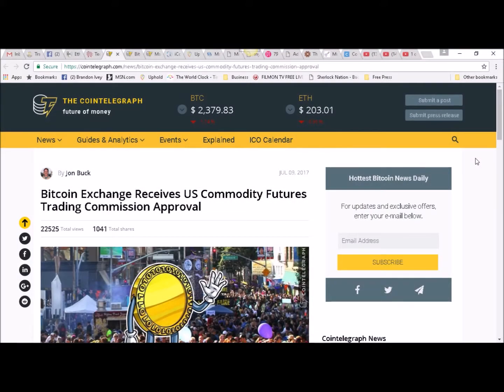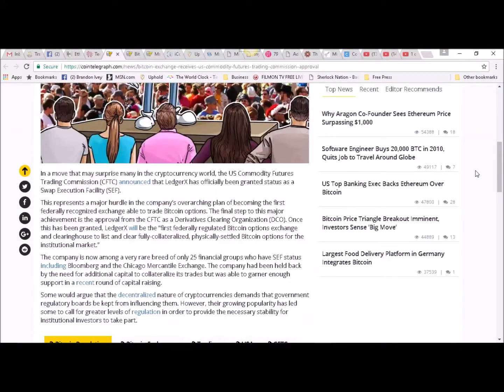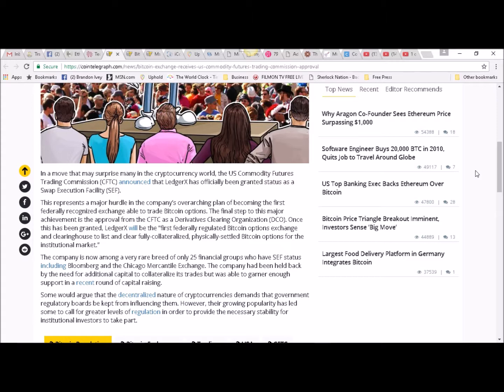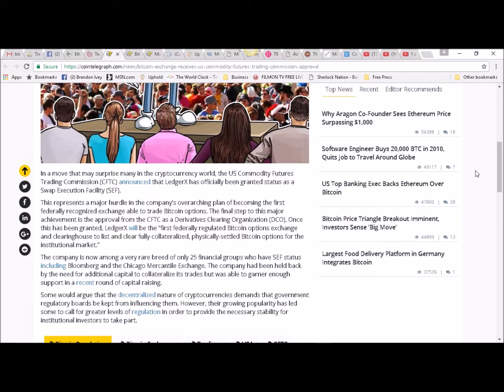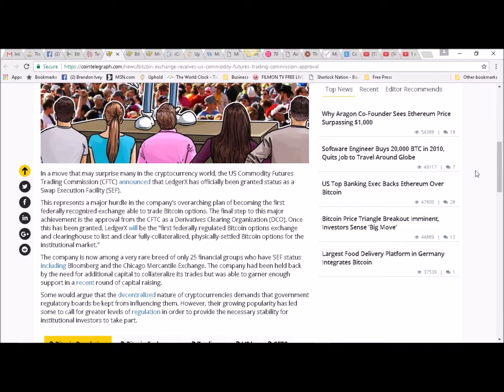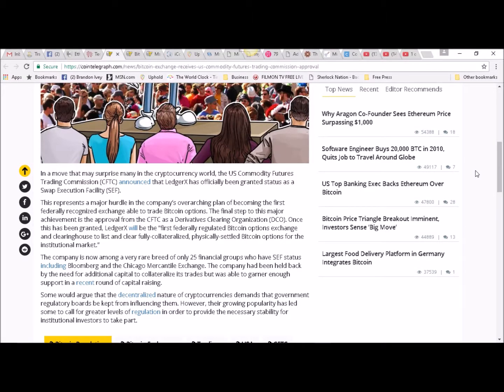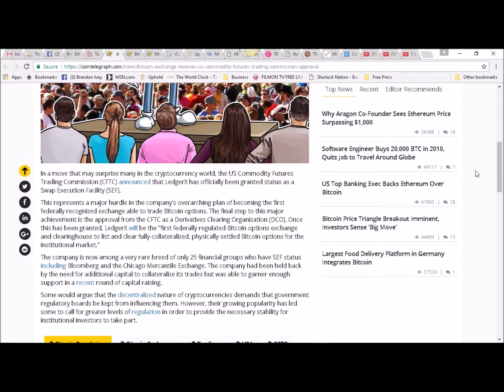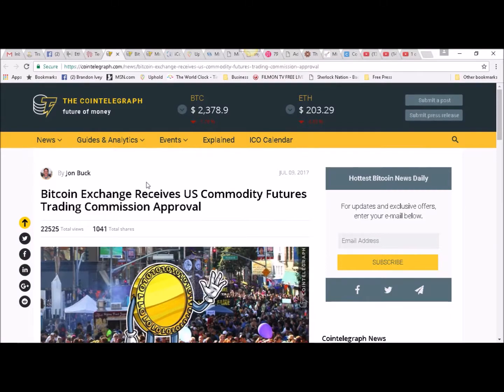Bitcoin Exchange Receives US Commodity Futures Trading Commission Approval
How would you like to literally mine for your own cryptocurrency?  It is one thing to buy crypto, it is another to "create" it.  With our machines you will be able to create coins every single month.  Let your money work for you.